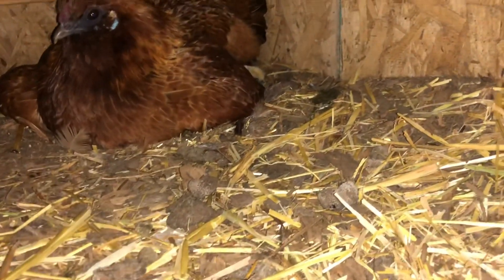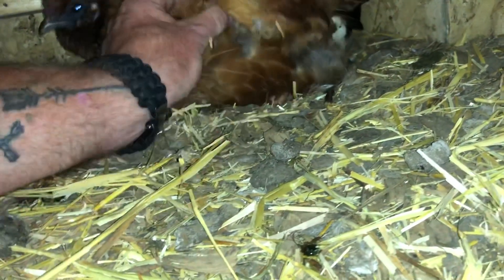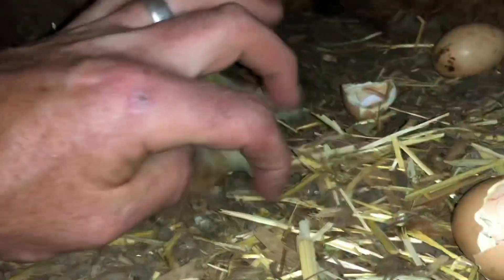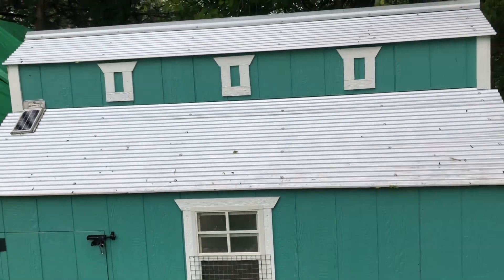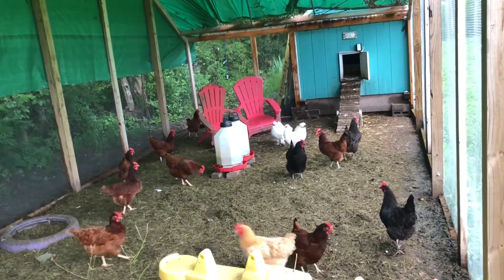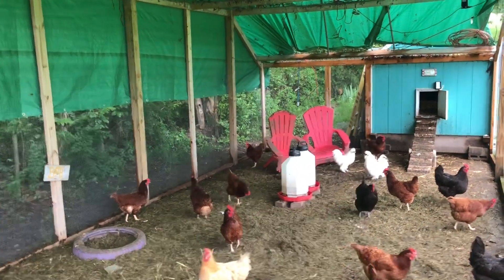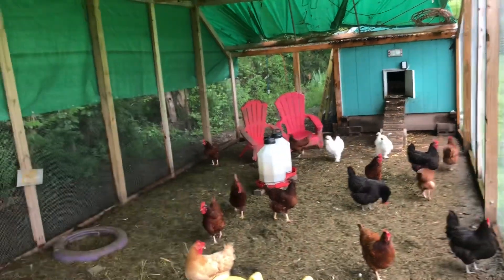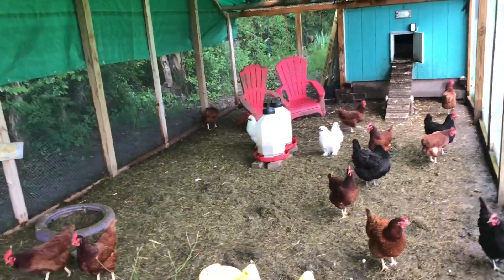Raising 8… more chicks!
Some of the chickens decided to hide their eggs from us! By the time we found them, we didn’t know how long they had been there so we just let the mama birds sit on them…. Who knew THIS would happen!!